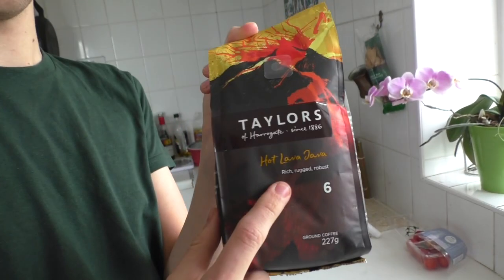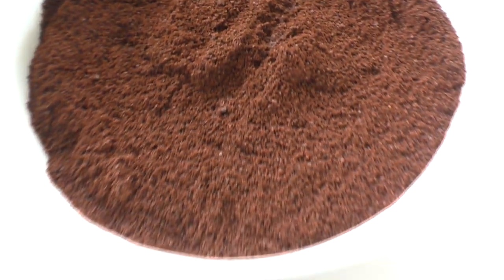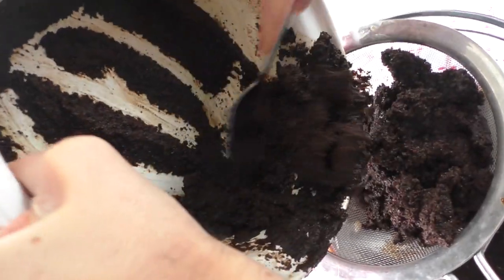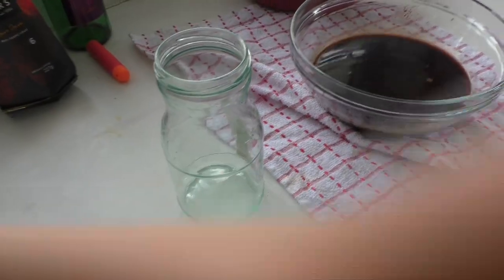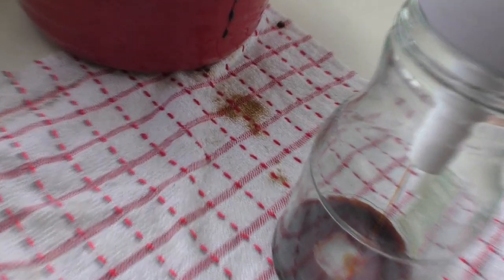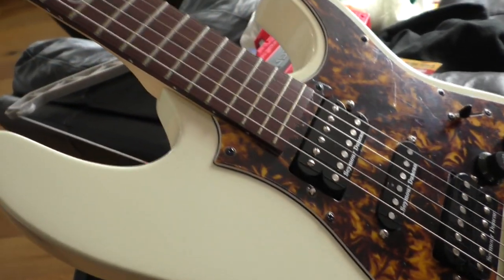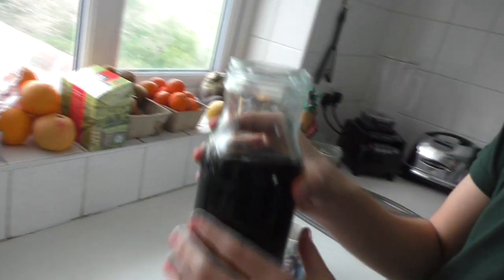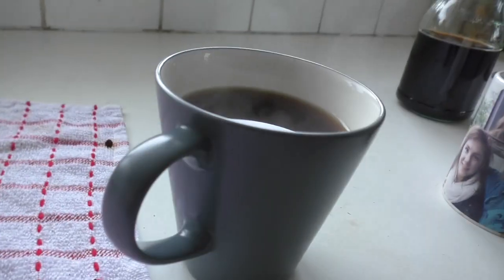How To Make - Cold Brew Coffee